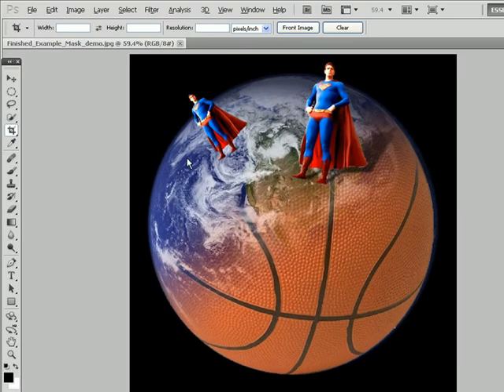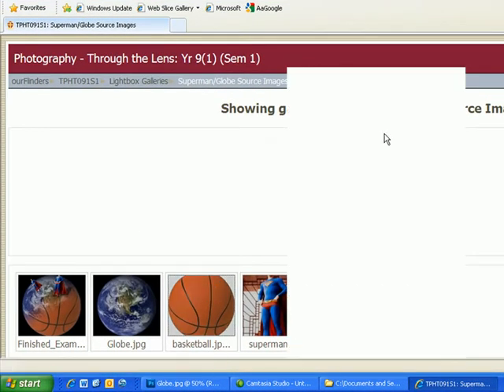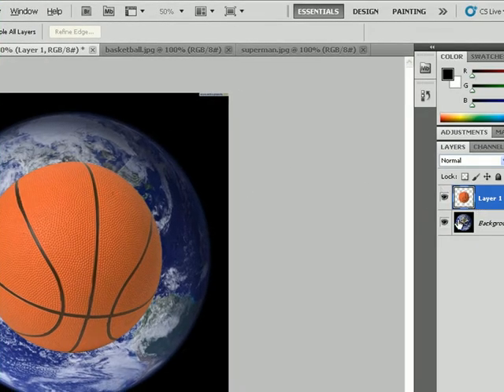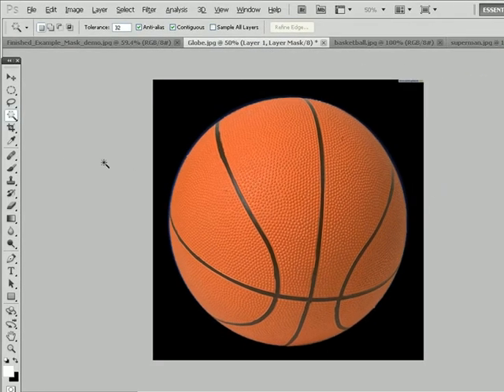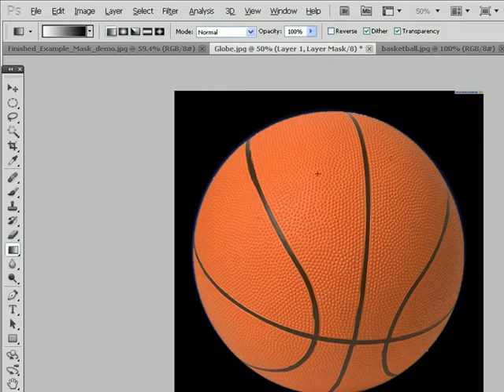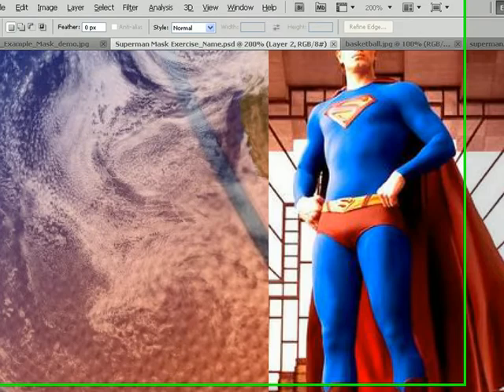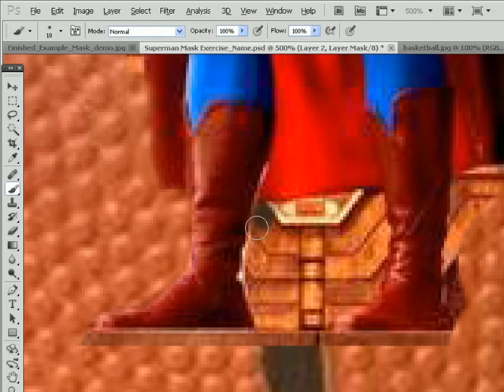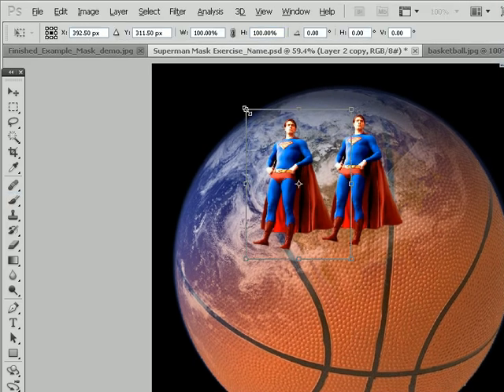Superman Masking Exercise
Using Photoshop techniques to create a compilation image using layers and masks